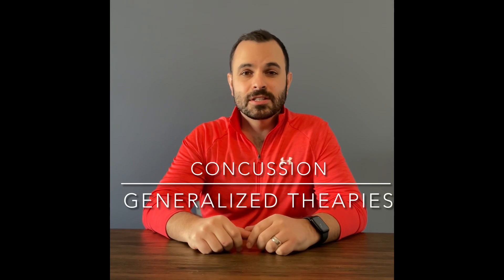Concussions - Generalized Therapies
Mild traumatic brain injuries like concussion impact so many people every day. Generalized therapies can be very impactful for helping individuals recovery. It’s important to know when and why certain therapies can be helpful to you. Also you shouldn’t get discouraged when those therapies aren’t working for you. Sometimes you just need a little more specialized help.